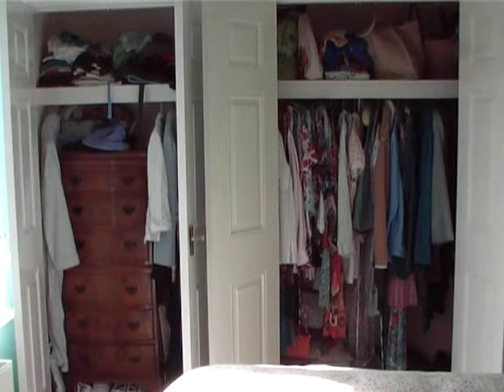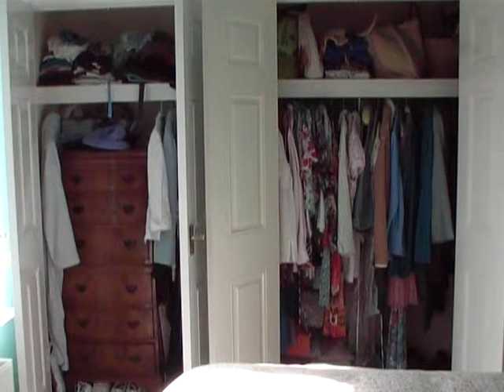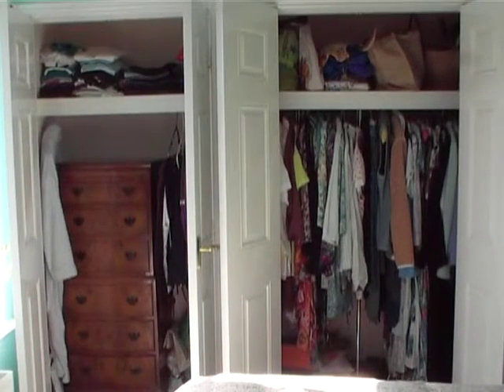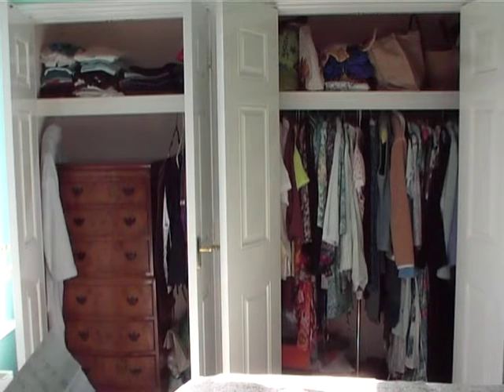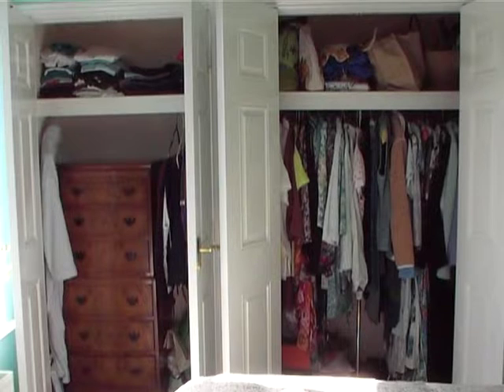National Organising Week 2014: Wardrobe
This short film shows you some examples of how to create a organised and functioning wardrobe.